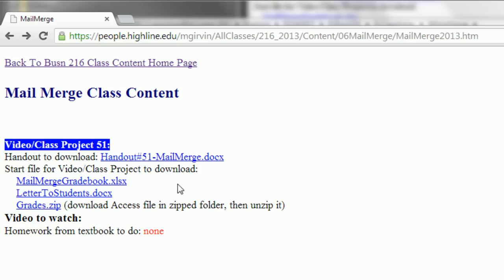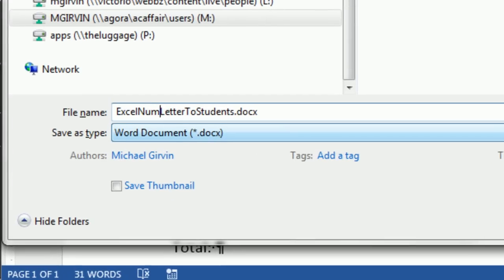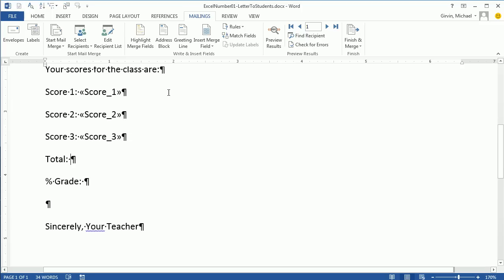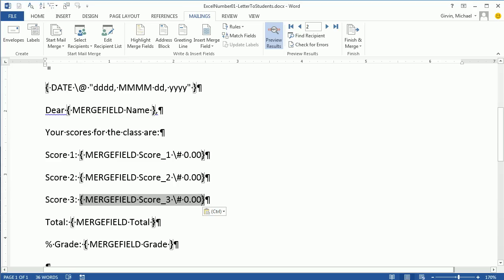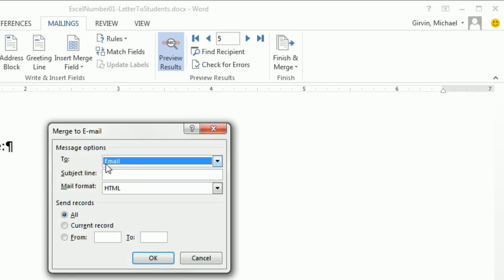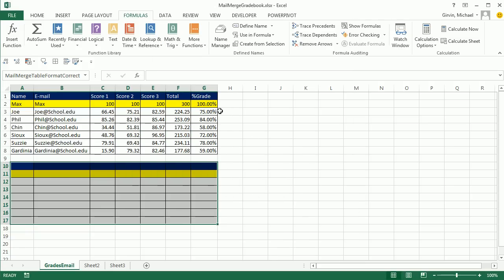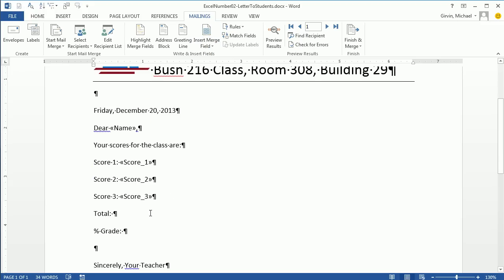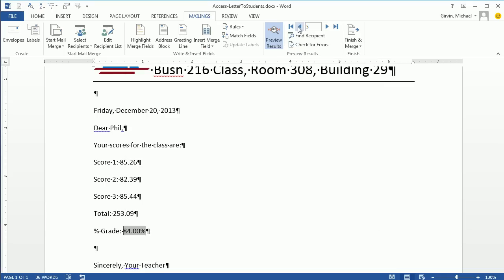Office 2013 Class #51: Fix Word 2013 Mail Merge Number Format Problem: Excel & Access Data Source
This video goes with the Highline Community College Busn 216 Computer Applications Class Access 2013.
Topics Covered In Video Word Mail Merge and Number Format Problem with Mail Merge.
1. What is Mail Merge: Connect Table with Fields to Word document to print or e-mail many letters. (00:45 min)
2. Word Letter Mail Merge w Excel Data (Number Format Problem & Field Code Fix) (02:43 min)
Number Rounded to 2 decimals:
Alt + F9 is toggle to show Field Code in Word
Code to add to end: \# 0.00
{MERGEFIELD Score_1} becomes {MERGEFIELD Score_1 \# 0.00}
Percentage:
Ctrl + F9 inserts MERGEFIELD code
{ MERGEFIELD Grade} becomes {={ MERGEFIELD Grade}*100 \# 0.00%}

3. Word E-mail Mail Merge w Excel Data (Number Format Problem TEXT function Fix) (13:40 min)
TEXT function converts a number to text given a certain Number Format
Number Rounded to 2 decimals use:
=TEXT(CellReference,"0.00")
Percentage:
=TEXT(CellReference,"0.00%")

4. Word E-Mail Mail Merge from Data In an Access Database (fix Number problem with Field code as in example 1 above)  (18:26 min)
Word 2013 Mail Merge Number Problem. Fix Word 2013 Mail Merge Number Format Problem: Excel & Access Data Source.